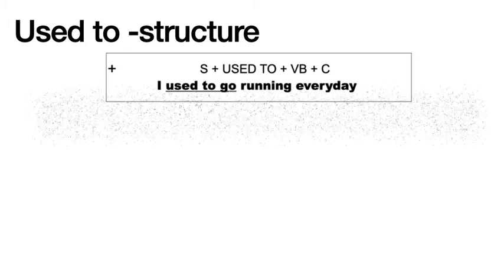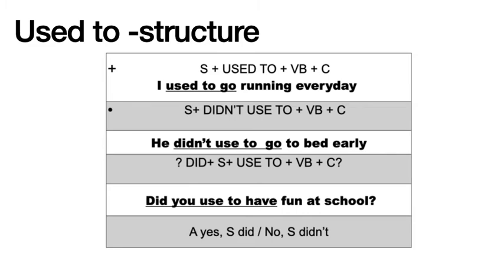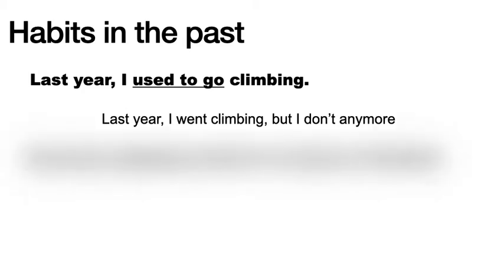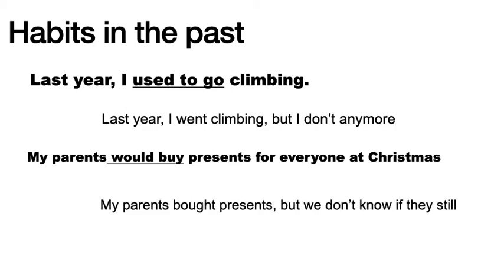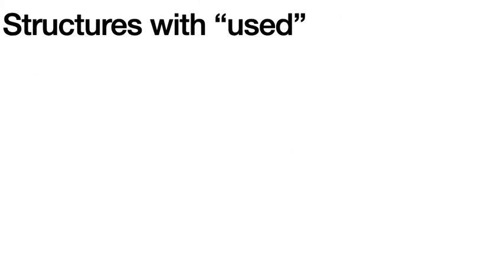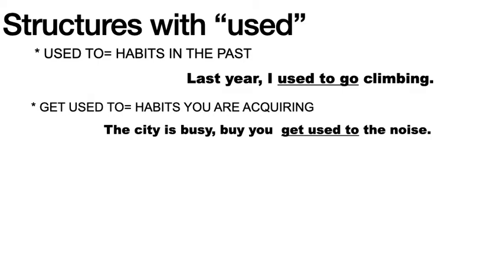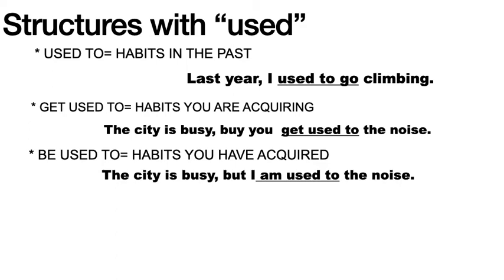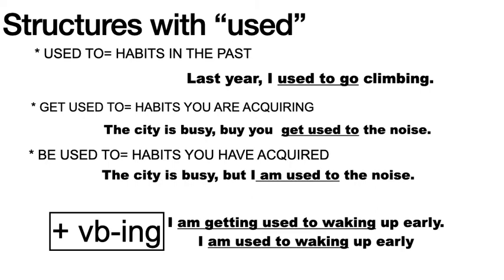Used to - English